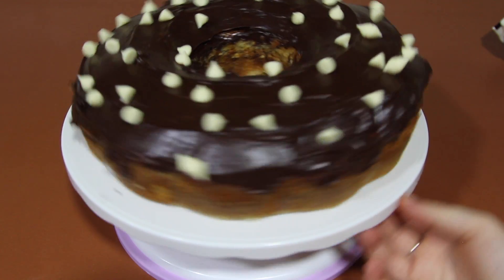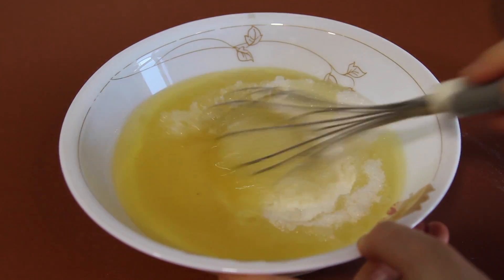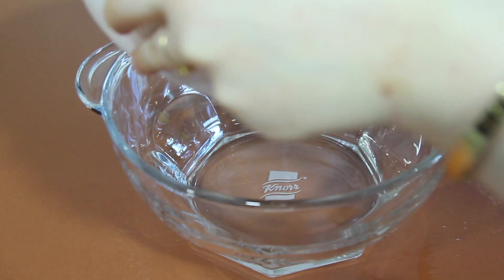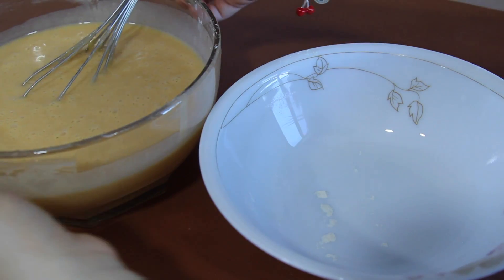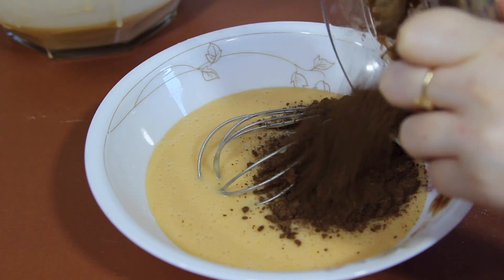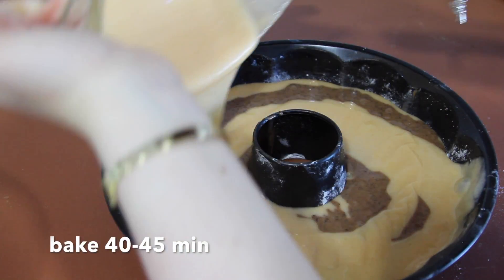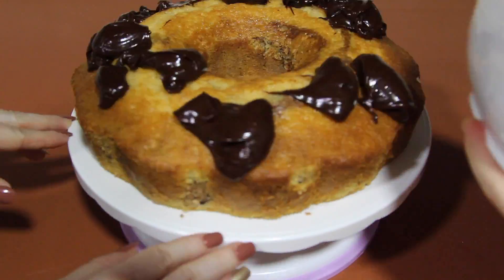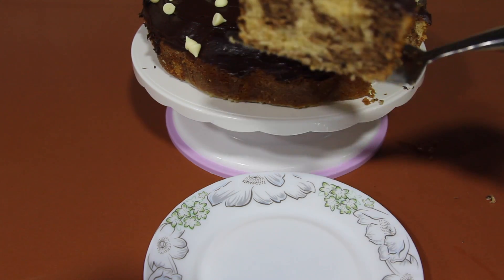chocolate vanilla cake-CrazyOArtist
Thx for watching. I hope you enjoyed this recipe and decided to make this cake.

Chocolate vanilla cake:

3 cups flour
1tbsp baking powder
2 cups sugar
1 cup vegetable oil
4 eggs
1 tsp vanilla
1 cup milk
1/4 cocoa powder
 2 tbsp milk
1 cup chocolate chip
100g cream
White chocolate chip